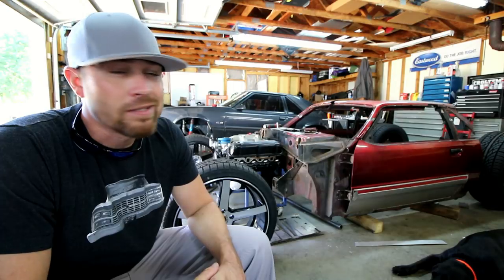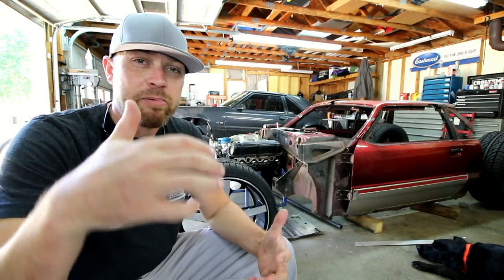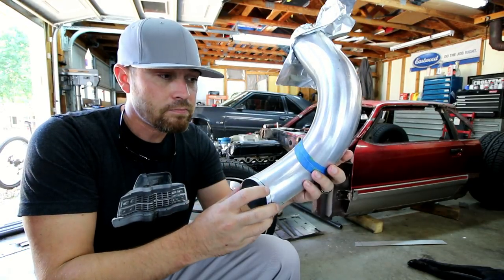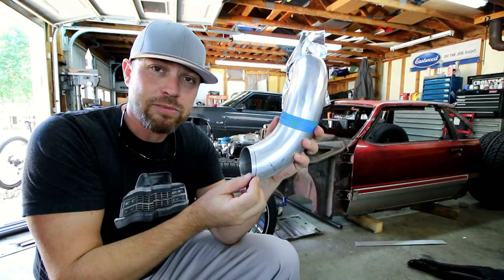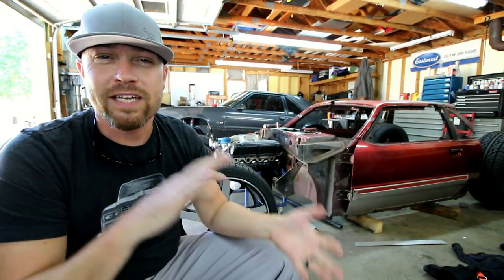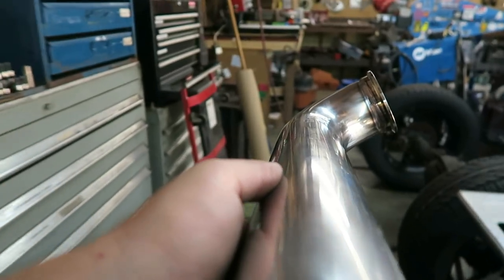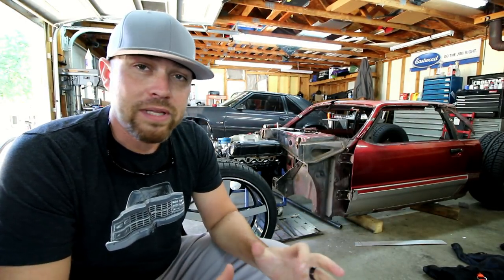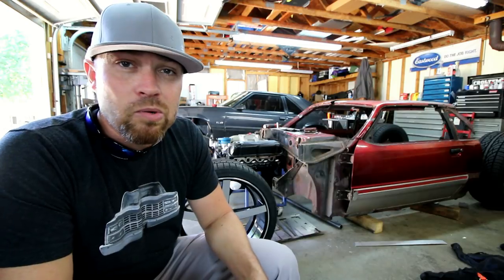TIG Welding Stainless Exhaust | Twin Turbo Mustang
On this episode of The Fab Forums I finish weld all the stainless exhaust on the twin turbo mustang build "Gray Goose", I got over back purging and show you how I heat wrapped the lower sections.